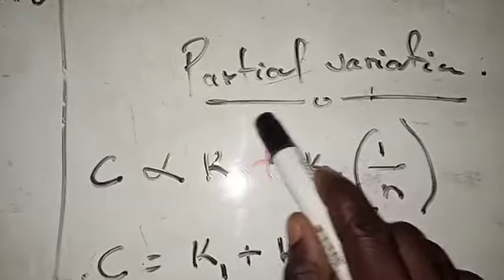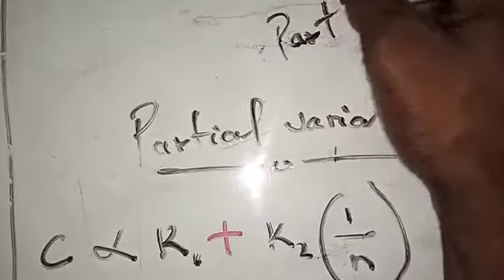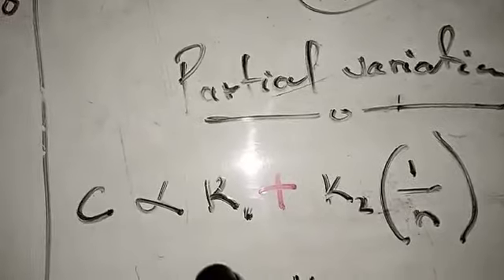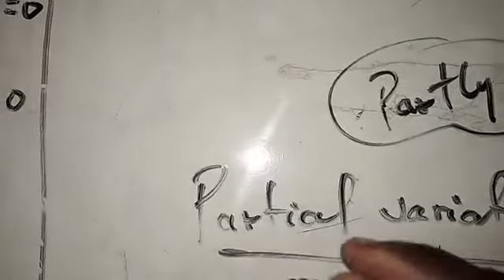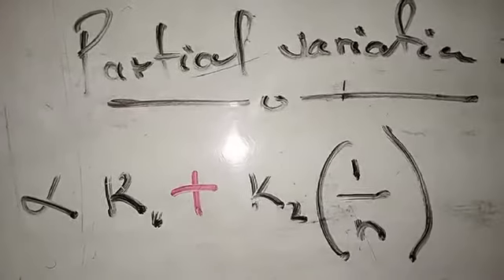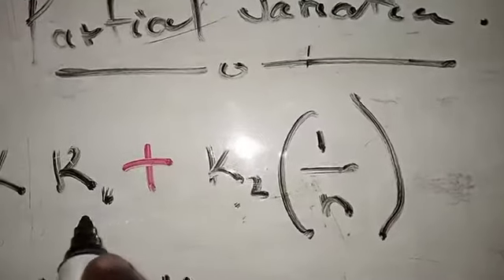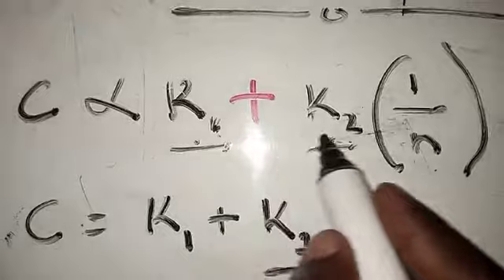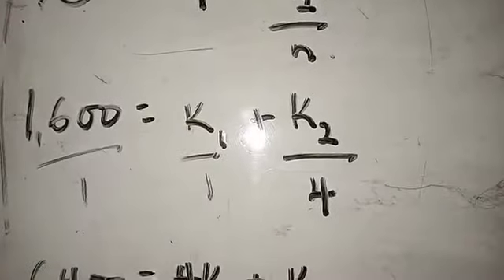How to solve any Partial variation | Note the difference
Partial variation explained